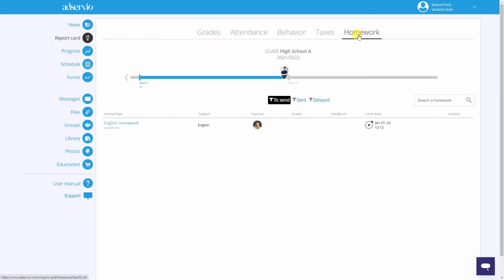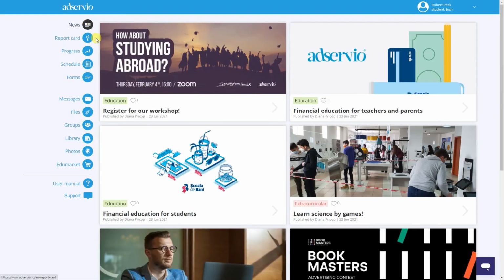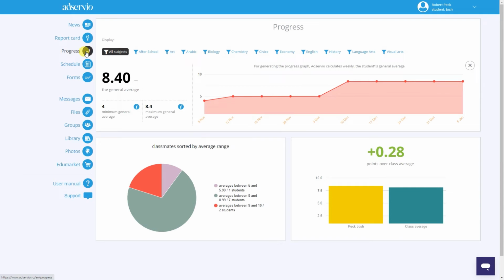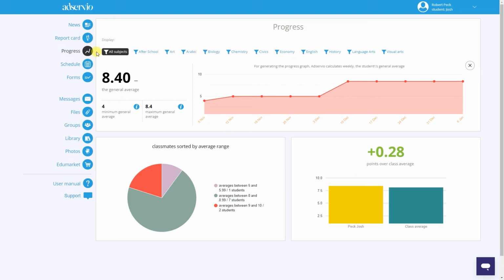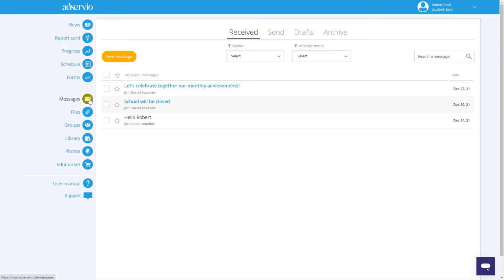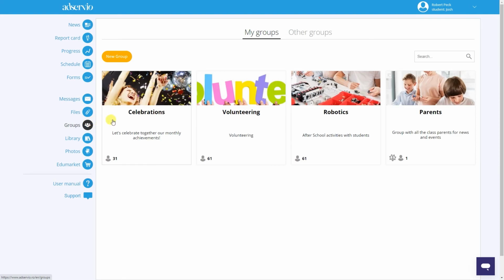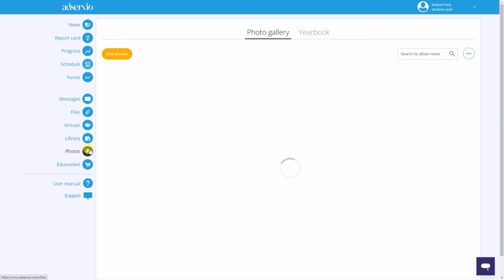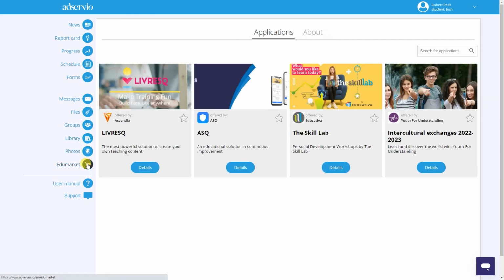Adservio For Parents | Tutorial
Adservio is the all-in-one solution for educational management, specially designed for schools to improve student engagement.
🚀 Parents get involved better in their child's education.
🚀 Communication with teachers is effective and confidential.
🚀 Parents have unlimited access to their children's progress through school and they are instantly informed on all school related issues.